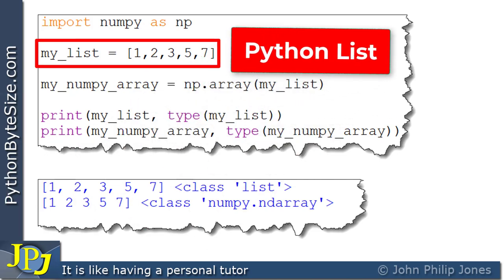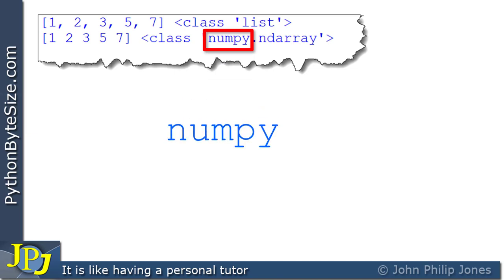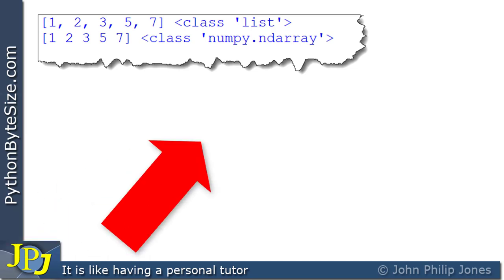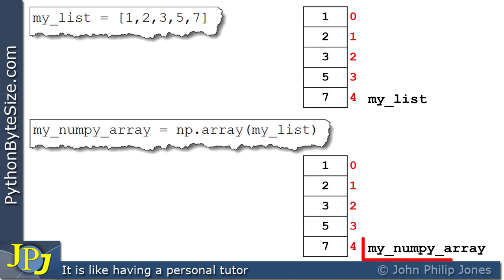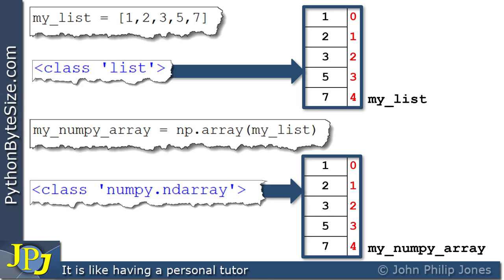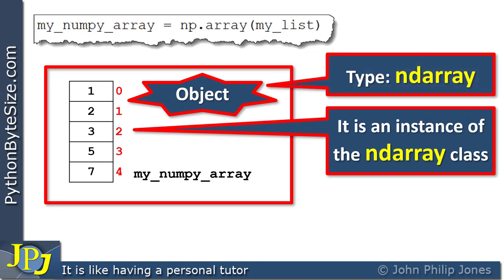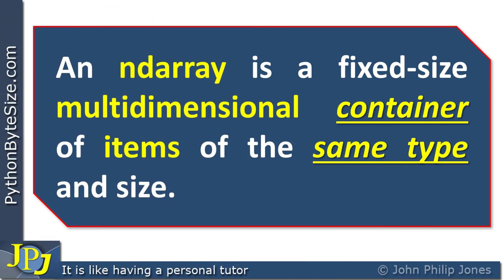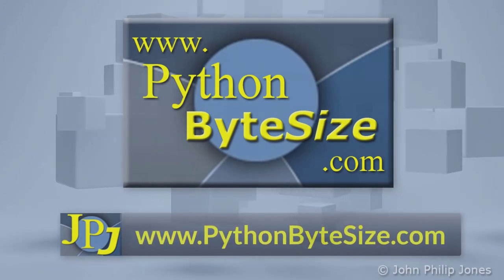Python: An ndarray Object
This video looks at the creation of an ndarray object, which is an instance of the ndarray class. The previous video can be located at the following link: